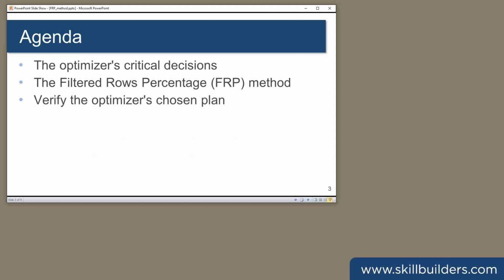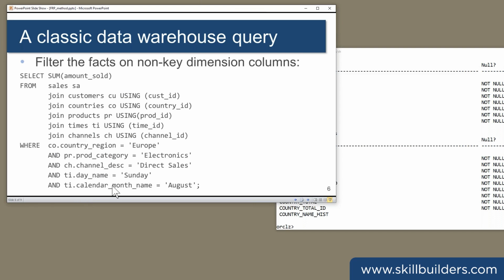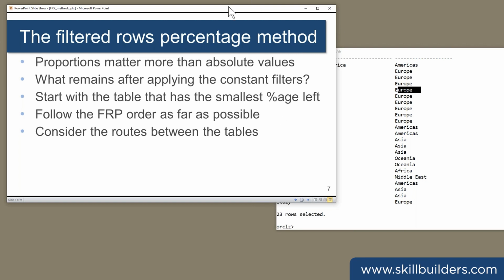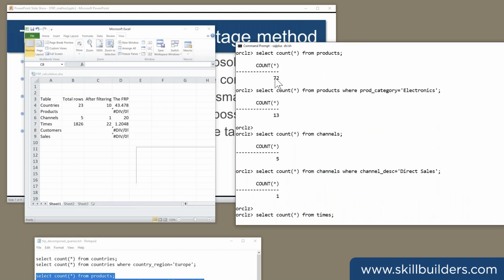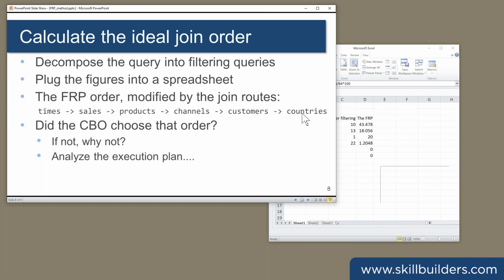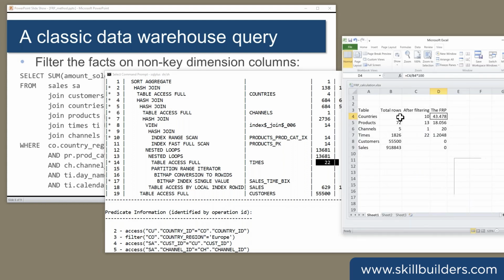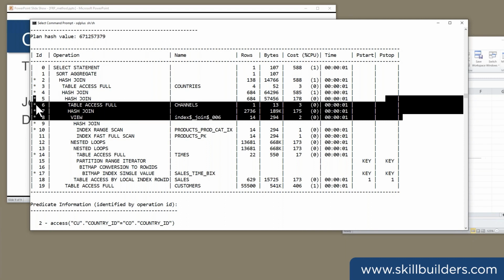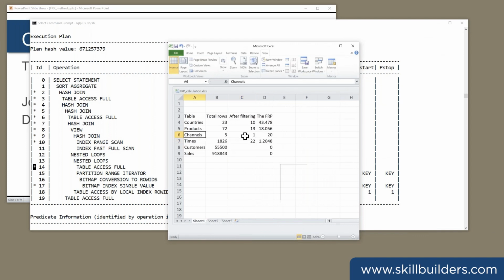How to Tune Oracle SQL Joins - Getting the Join Order Right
When you read an execution plan, the first thing you do is identify the driving table and the join order. But are they correct? This tutorial will show how to use the Filtered Rows Percentage method to calculate what the join order should be, and validate the plan chosen by the optimizer.

Contents of this video:
00:00 - Agenda to How to Tune Oracle SQL Joins
00:36 - Lesson 1: The Optimizer's Critical Decisions
04:55 - Lesson 2: The Filtered Rows Percentage (FRP) Method
15:13 - Lesson 3: Verify The Optimizer's Chosen Plan
21:46 - Questions and Answers for How to Tune Oracle SQL Joins

Download the Samples used in this Tutorial: Link Coming Soon

Attend instructor-led online class with this instructor, Oracle Certified Master John Watson of SkillBuilders!